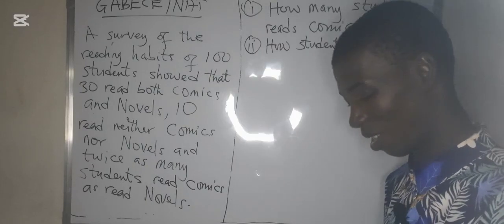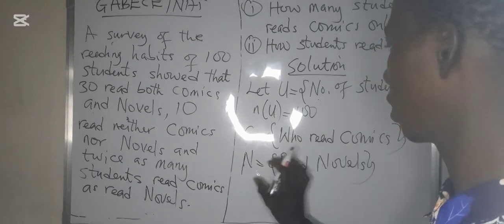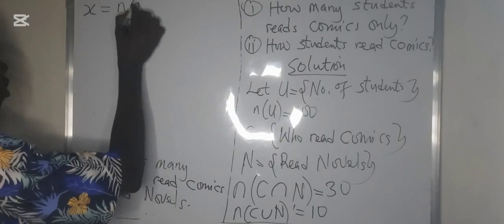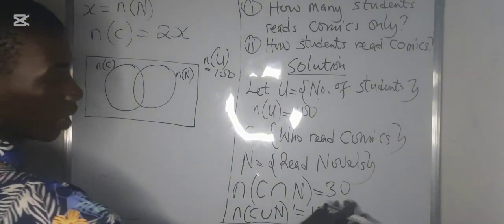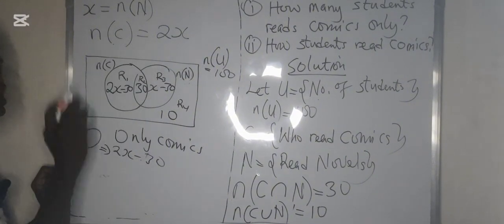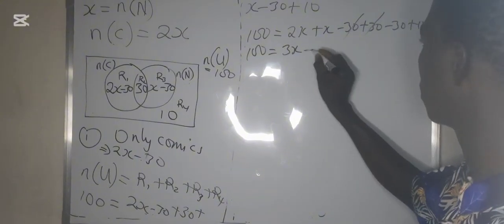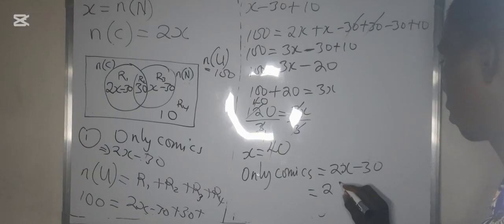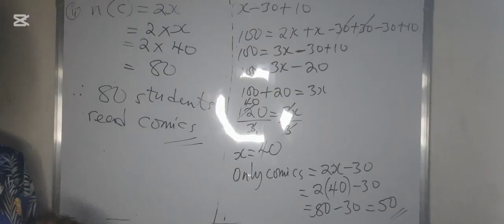GABECE/NAT Mathematics question (Waec/Jamb)